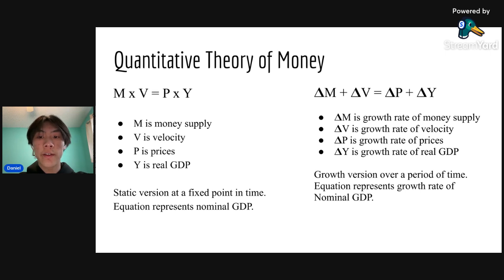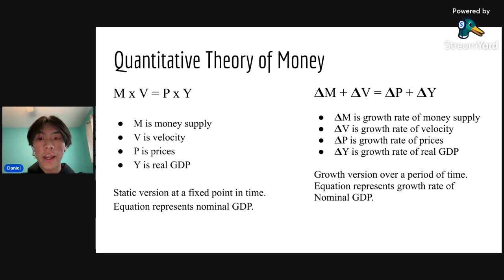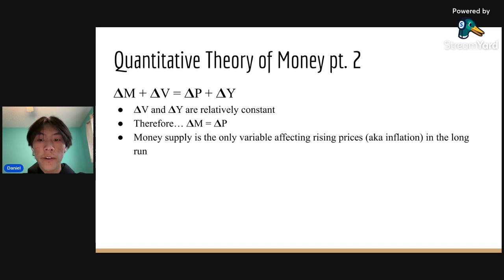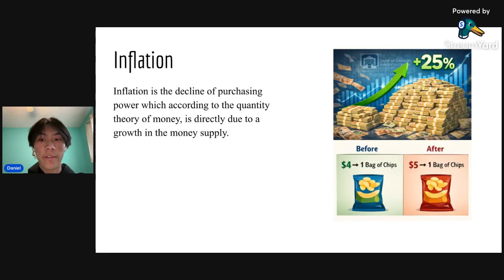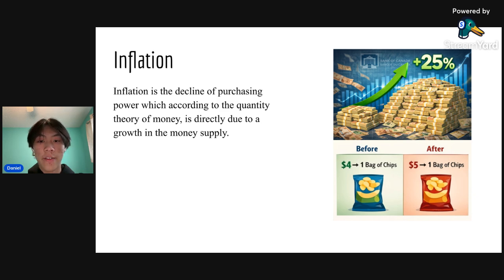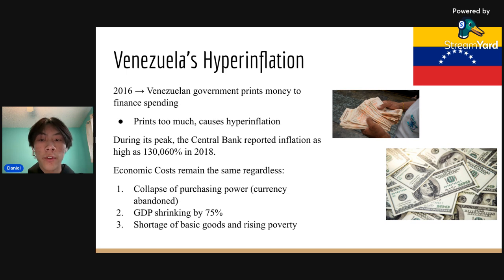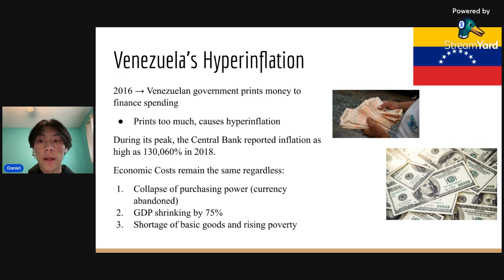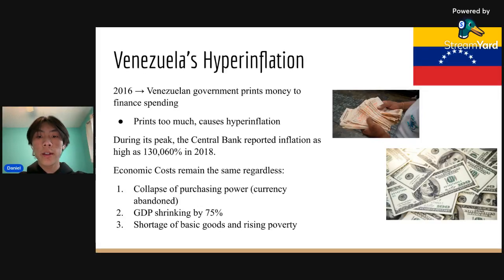Money Supply, Inflation, and Quantity Theory of Money